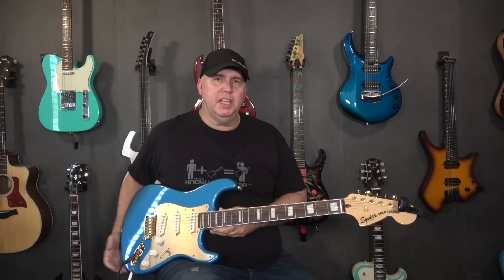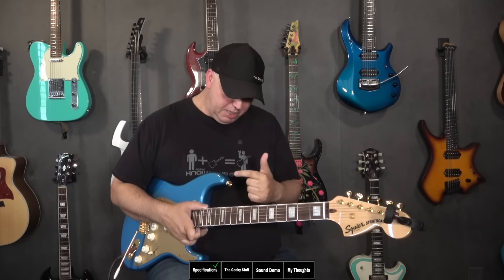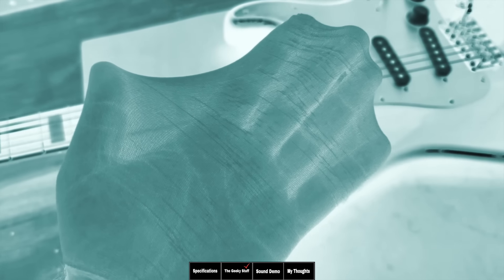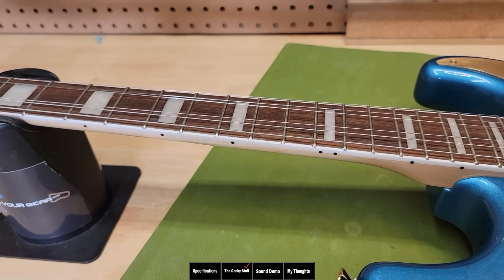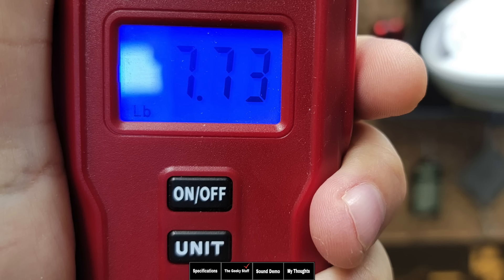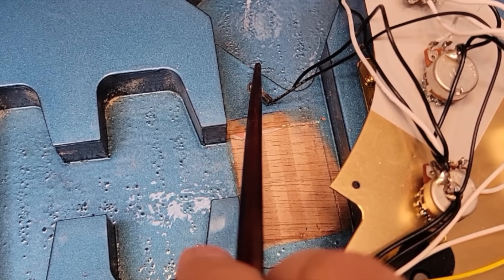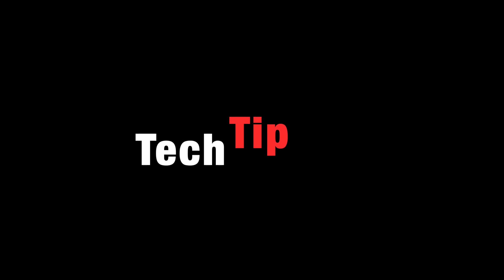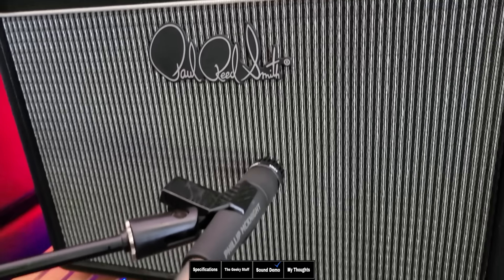Squier Surpassing Fender Guitars In Quality?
00:00 intro
00:16 Specifications
02:56 The Geeky Stuff
13:40 Sound Demo
17:24 Tech Tip
20:20 My Thoughts

Locking Tuners I used in this video

PRS Sonzera V2 amp (this is the amp I am using in this video)

Test your fret ends